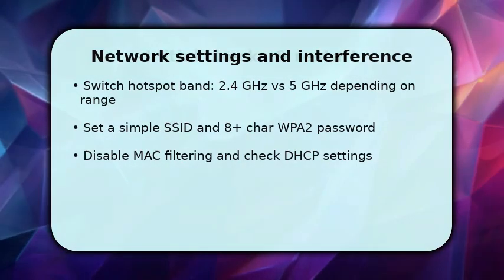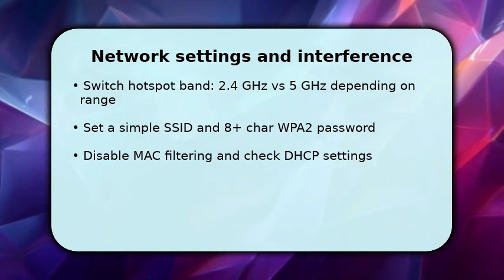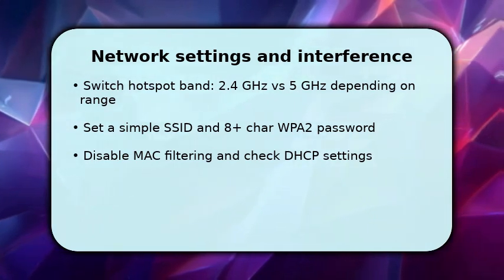How to Fix the Hotspot Error (updated)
How to Fix the Hotspot Error (updated) | 🔒 Surfshark VPN Deal — Stay private and secure. $1.99/mo + 3 Months Free ▸

Discover practical solutions to the common hotspot error that can disrupt your internet connection. This video provides step-bythy fixes, troubleshooting tips and ways to prevent recurrence for a seamless online experience.

hotspot error, fix connectivity issue, internet on mobile device, troubleshoot hotspot problem, improve WiFi signal strength,